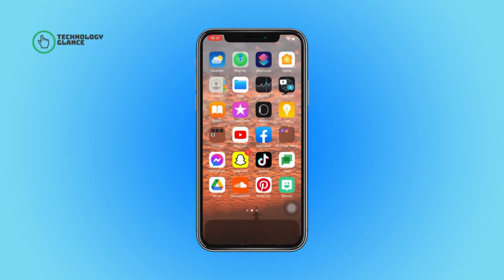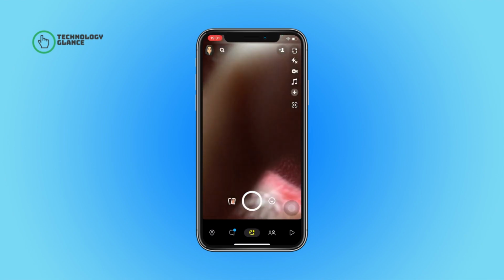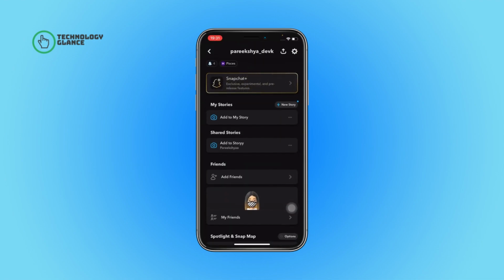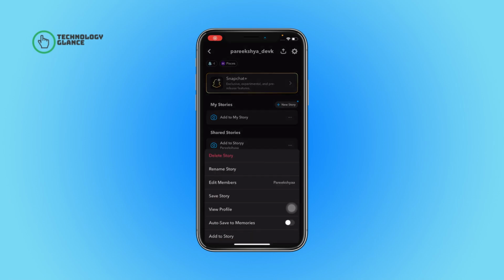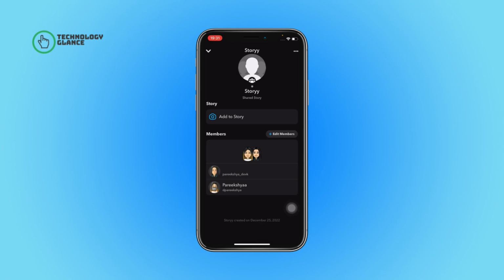Snapchat 101: How to View Shared Story Profiles | Technologyglance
Are you having trouble viewing Snapchat shared story profiles? In this tutorial, we'll show you how to easily view shared story profiles on Snapchat. Whether you're new to Snapchat or a seasoned user, this video will walk you through the process step-by-step. We'll cover everything you need to know about Snapchat shared story profiles.

By the end of this video, you'll be able to view Snapchat shared story profiles with ease, so you can stay up-to-date on the latest stories from your friends, family, and favorite celebrities.

Don't let confusion about Snapchat shared story profiles hold you back any longer. Watch this tutorial today and become a Snapchat pro!